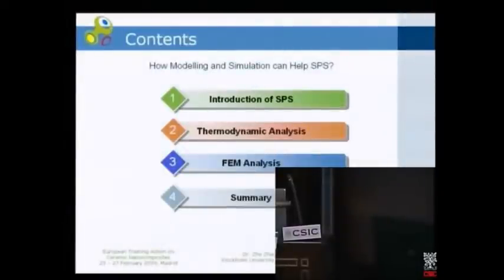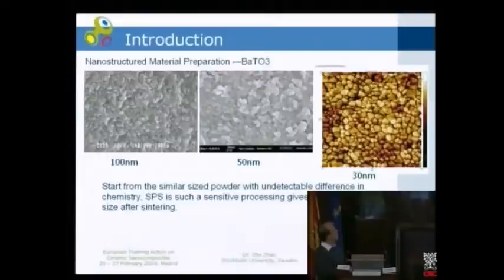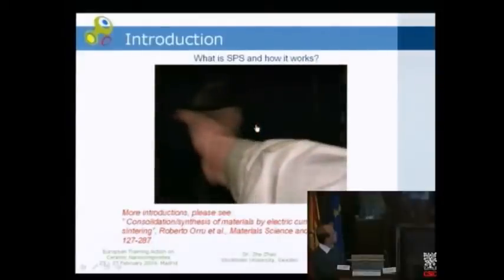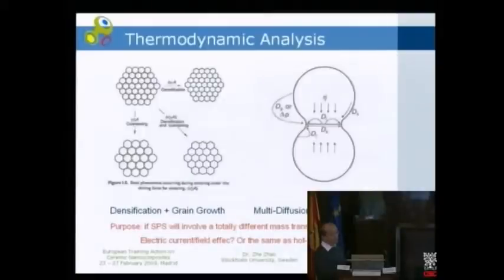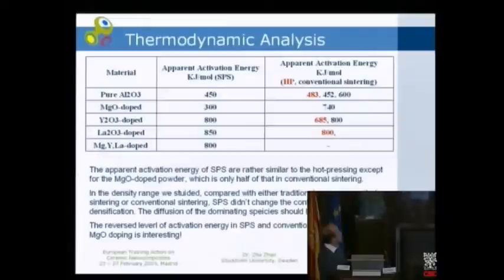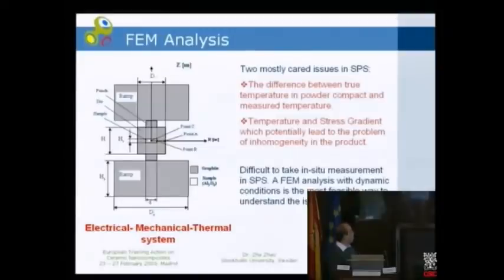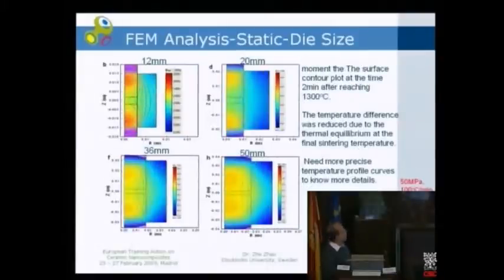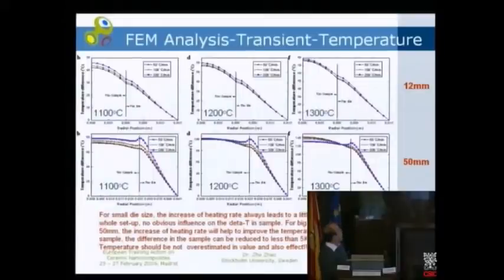Module 5-Modelling & Simulation: Thermodynamic and FEM Analysis in SPS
Speaker: Dr. Zhe Zhao (University of Stockholm)
Abstract:Spark Plasma Sintering (SPS) has been an attractive sintering technique for preparing nanostructured ceramics and composites for more than 10 years, but there is still no clear image about the sintering mechanisms behind the enhanced densification. Here we will use traditional sintering and creep deformation kinetic method to analysis the densification process in SPS in order to shade light on the potential mechanisms which make SPS different from the other normal pressure-assisted sintering techniques. As another potential technical obstacle to SPS applications for mass-production, the intrinsic temperature and stress profi les are also analyzed by FEM. Both transient and equilibrium state are considered. The knowledge from this lecture can be used as the general guideline for SPS experiments in Labs or industries.